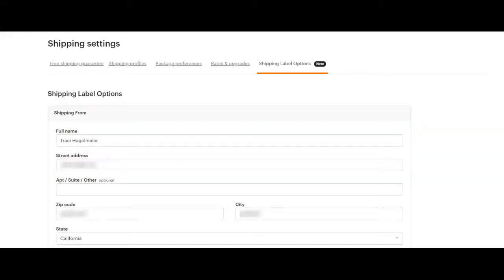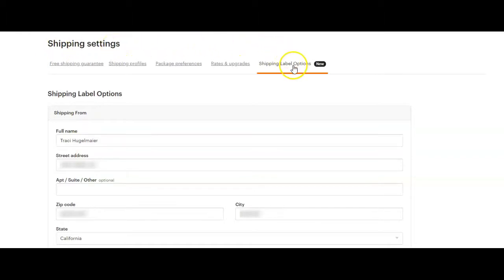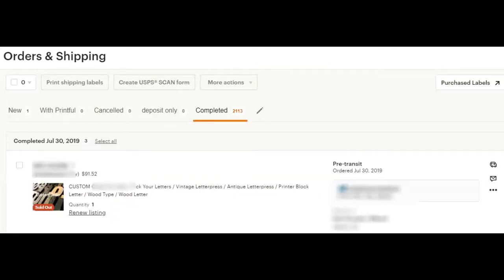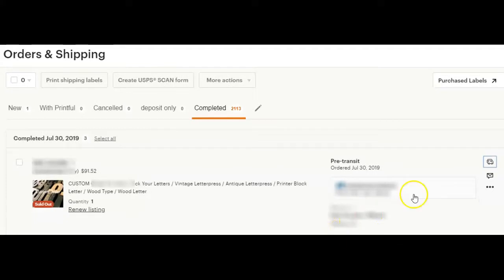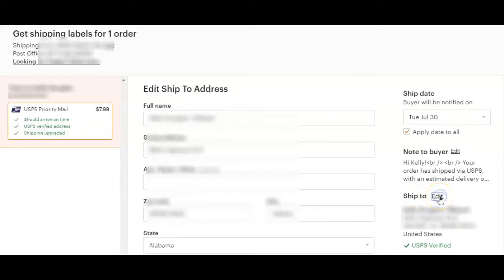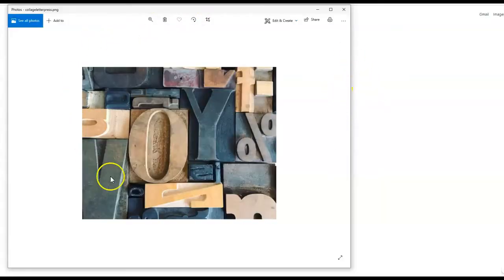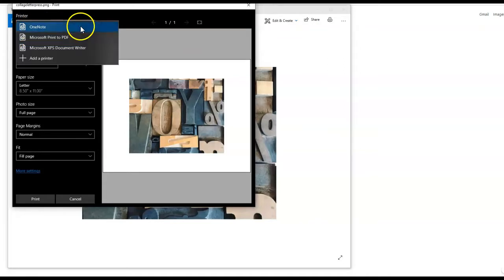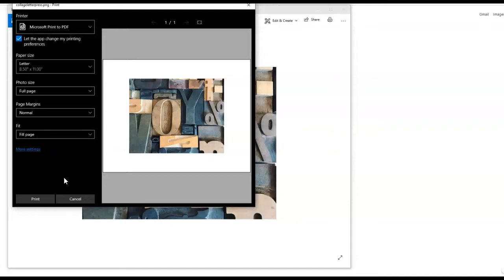How To Print A Return Shipping Label On Etsy: How To Sell Vintage On Etsy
Learn a nifty little known hack - how to print a return shipping label on Etsy.  Ready to join the FREE Holiday Prep Challenge for Etsy vintage sellers?  Whether you don't even have a shop yet or have been selling for a while, this challenge will help you rock your sales this Holiday season!  Join the FREE challenge starting August 5th

★Links Mentioned + More Info★

→ Join the FREE 2019 Holiday Prep challenge for here (jump right in if you are late)

What do you do if you accidentally ship the wrong item to the wrong person...you ship them the correct thing like pronto...but here's a little known hack to print a return label to send to your customer to get that "wrong" thing back with the smallest effort on your customer's part...it was your mistake after all. :)

In the FREE five day challenge you will do a little bit of prep for five days to streamline your plan that is designed to help you rock your holiday sales!
It all starts August 5th...if you are a little late...don't worry...jump right in and join us! :)

Subscribe to my channel for other tips and help for vintage sellers serious about starting or growing a successful business on Etsy and click on the bell so you can be notified whenever I post a new video!